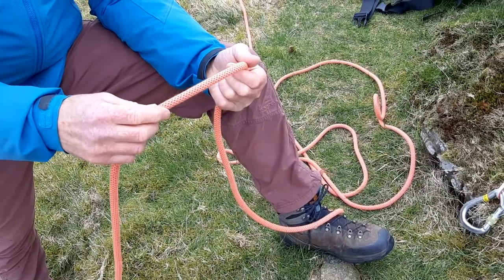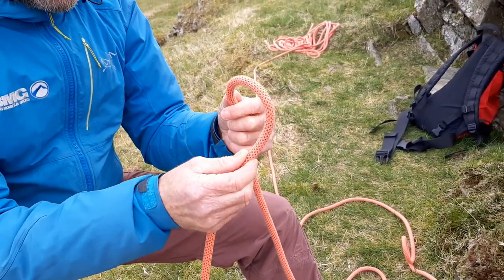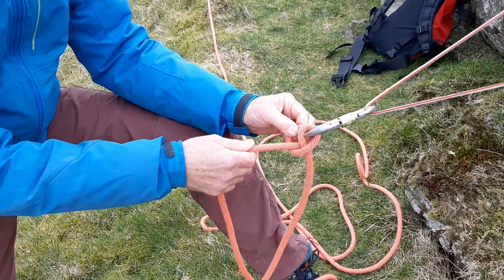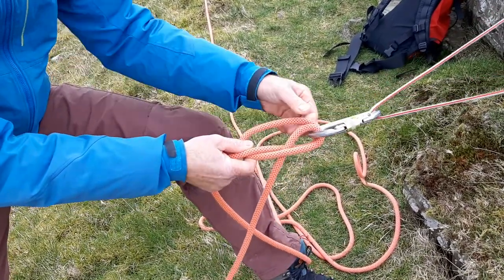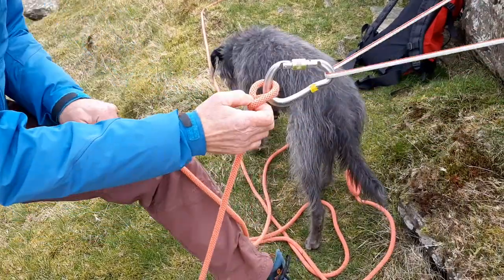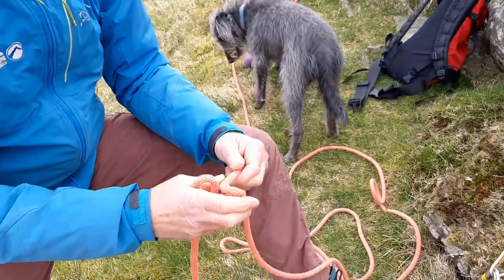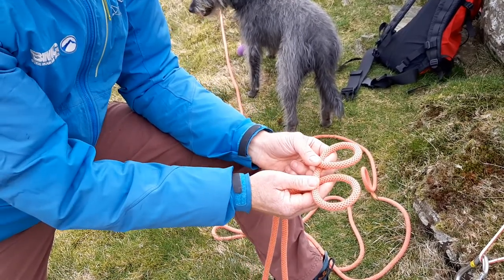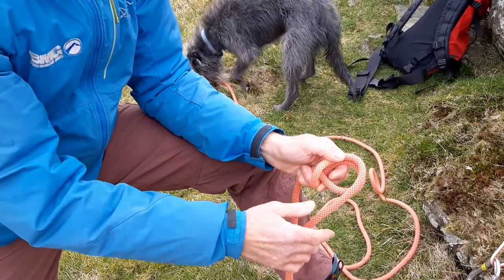Rock climbing 3: how to tie a clove hitch and an Italian hitch